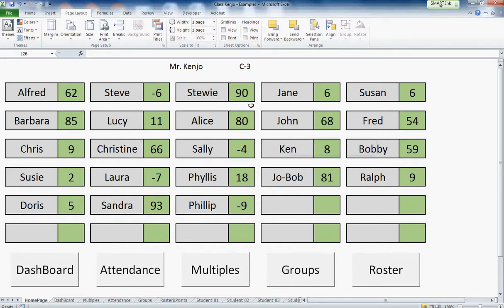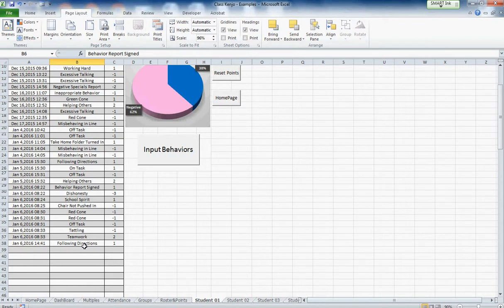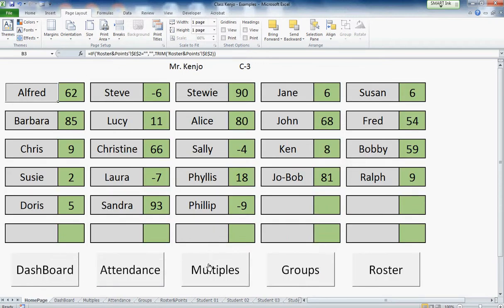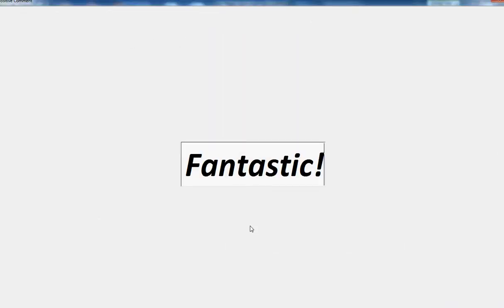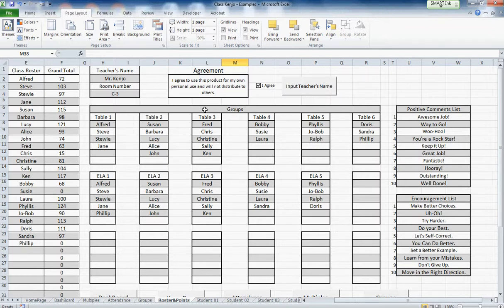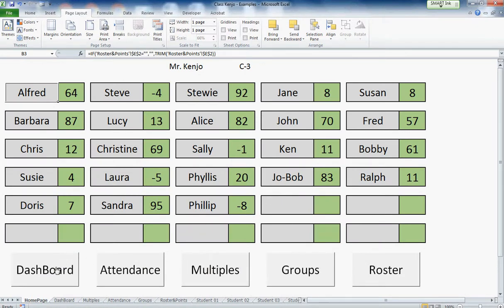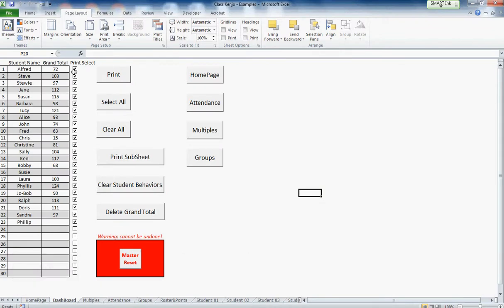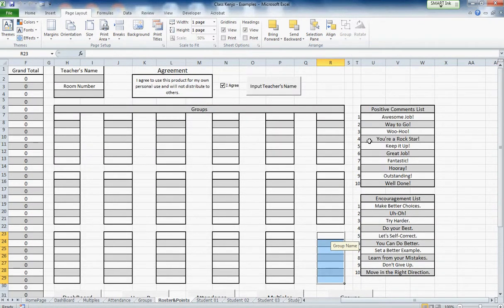Class Kenjo Overview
This is an overview of the classroom management system Class Kenjo.